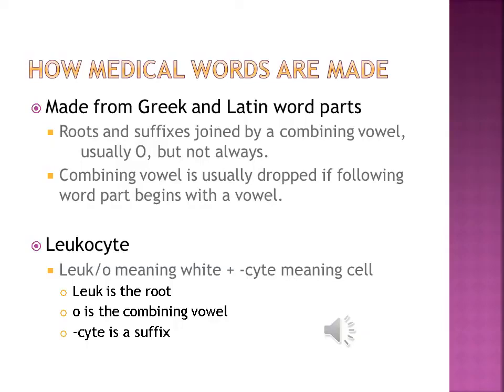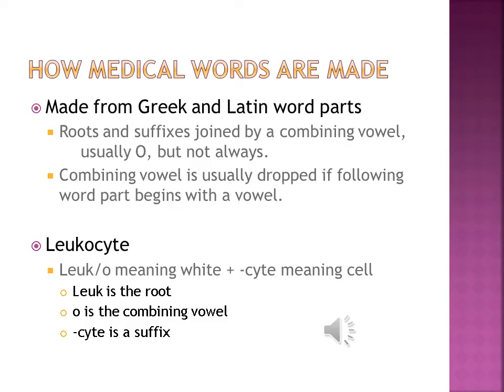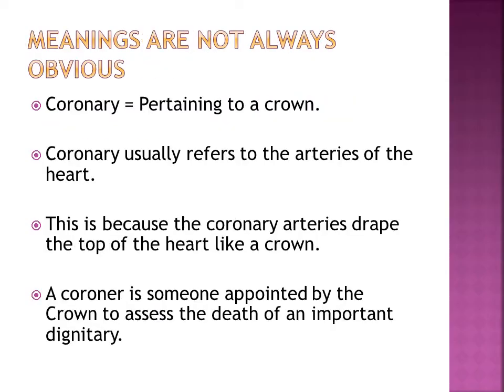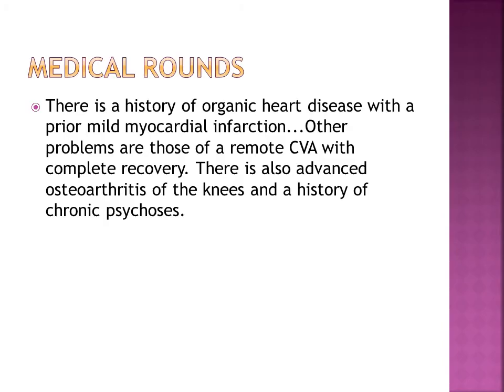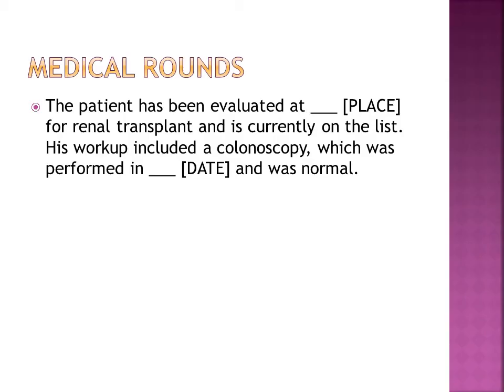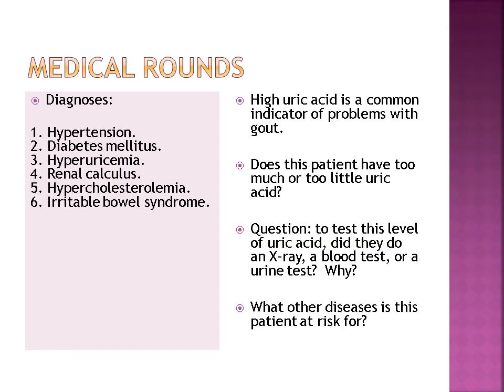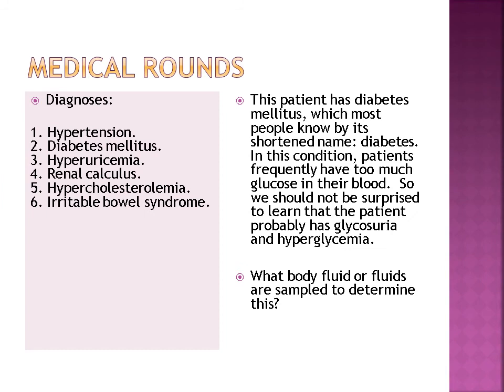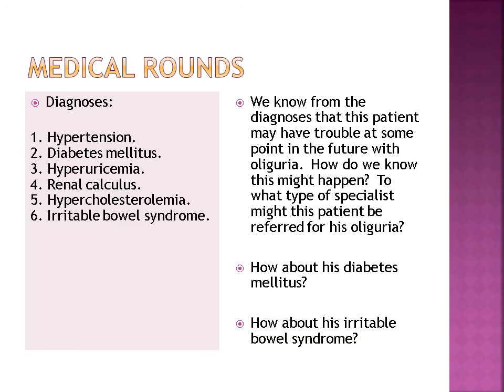In Medical Terms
This is a mini-introductory course for basic medical terminology. It is made for anybody who wants to better understand what their medical providers are telling them. It contains fun little exercises along the way where you get to play doctor!